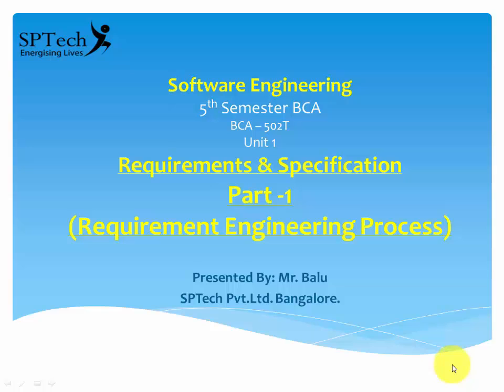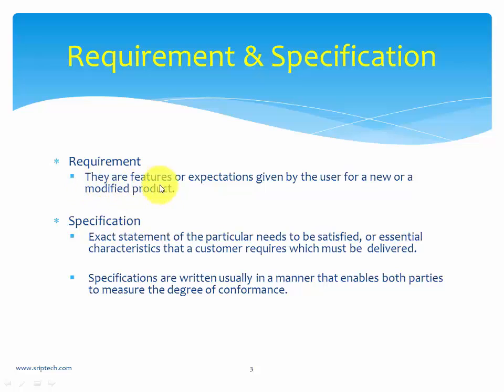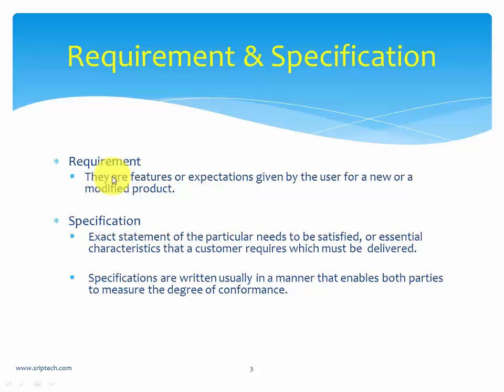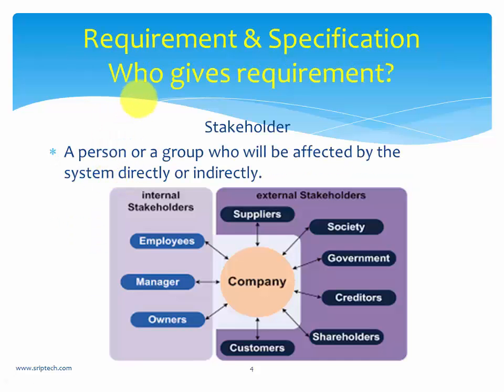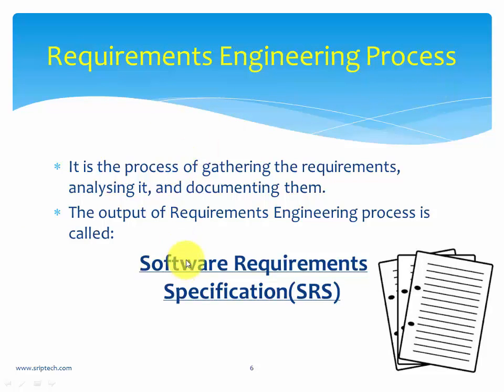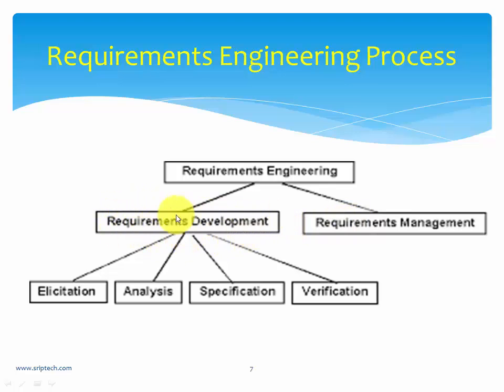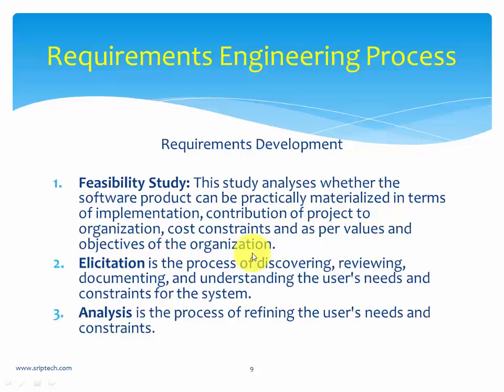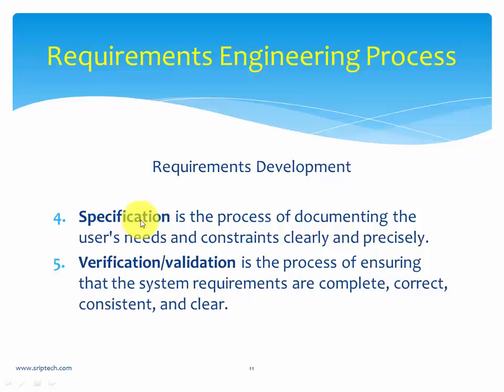Software Engineering - Requirements Engineering Process, Part I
This is prescribed course for 5th Sem BCA - Bangalore University.